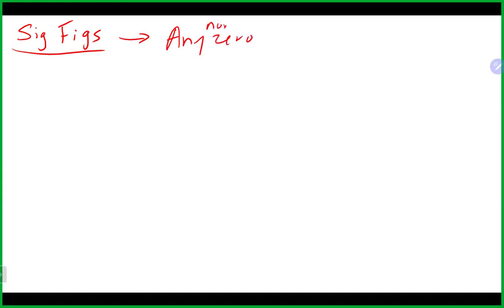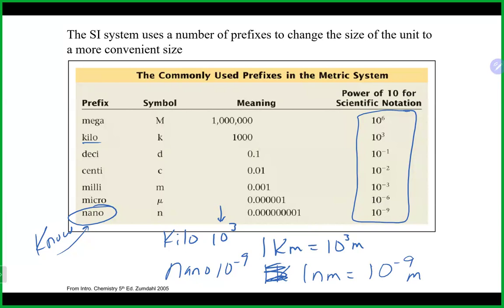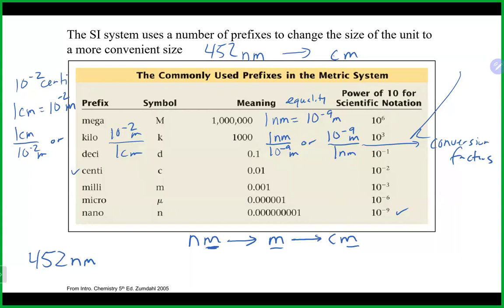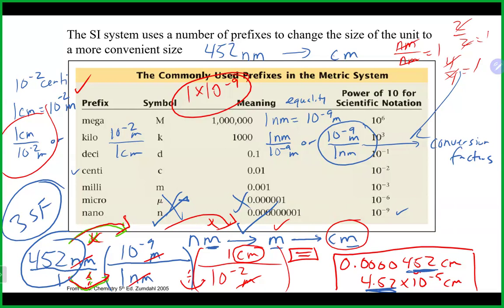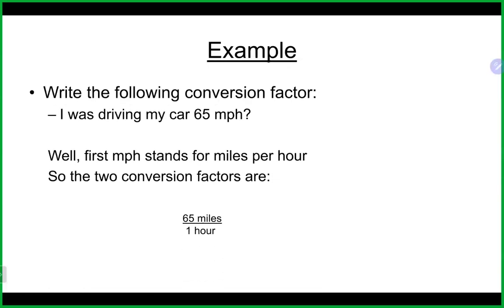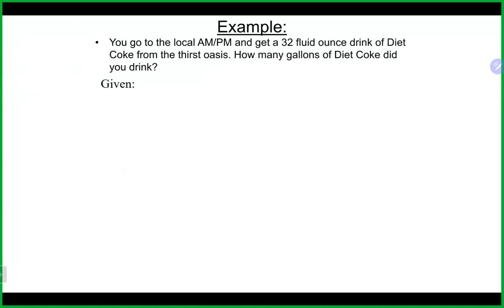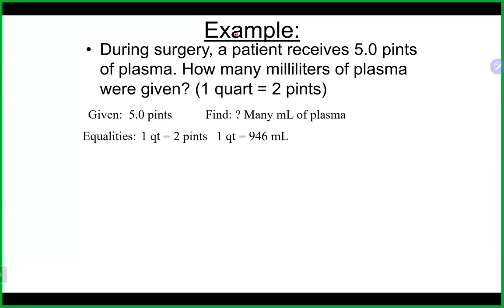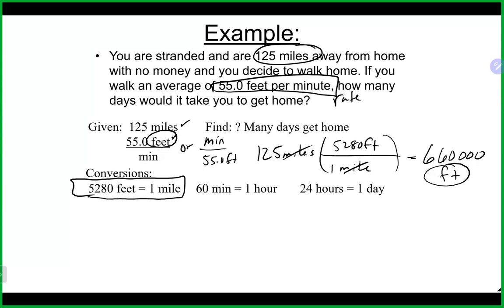Chem 3 Lecture 1/27/25 (Ch 2)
We lectured on Ch 2 (significant figures, conversions, equalities, dimensional analysis)